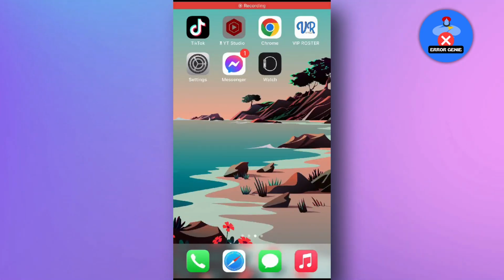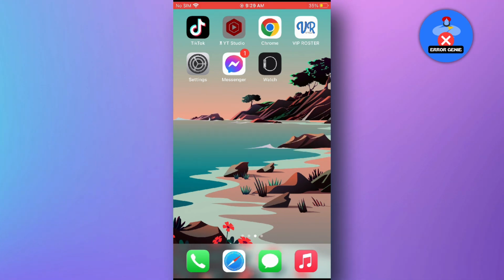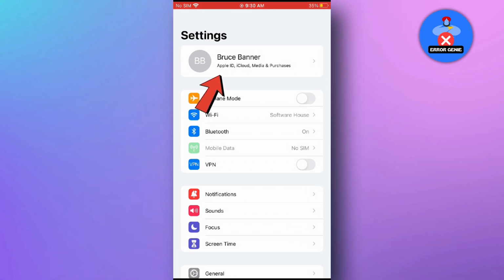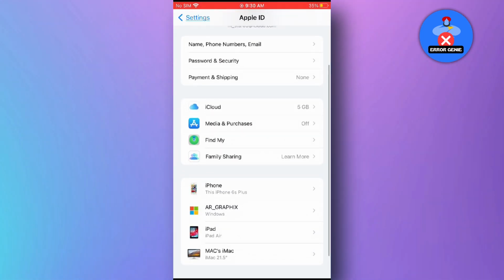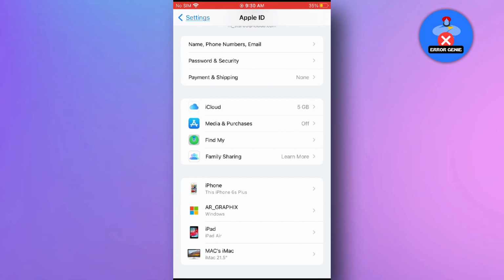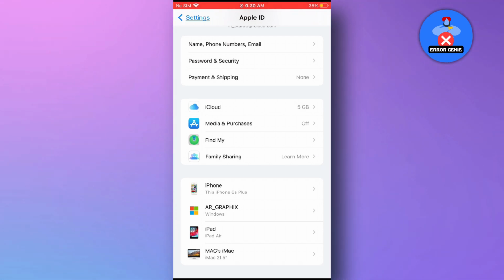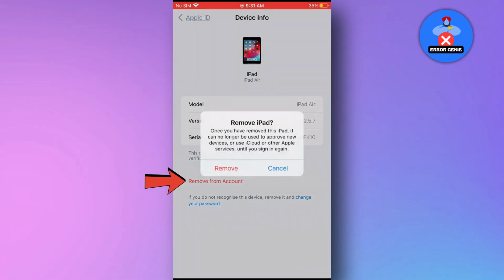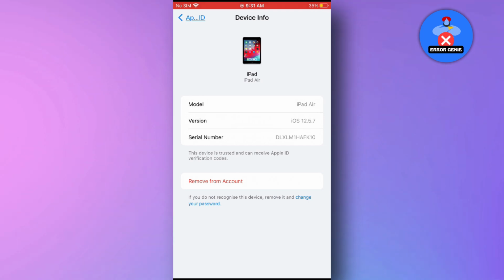How To Check My Apple Devices List - How To Check Apple ID Login Devices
How To Check My Apple Devices List - How To Check Apple ID Login Devices. Hello everyone, in this video tutorial, we will show you How To Check your Apple ID device list to find where you're signed in. So, let’s

First, unlock your iPhone or iPad, and find the "Settings" app. It looks like a gear icon, usually found on your home screen.

Once you're in the Settings menu, scroll down until you see your name and Apple ID at the top. Tap on it to proceed.

In the Apple ID menu, you'll see various options like iCloud, iTunes & App Store, and more. Look for the
option labeled "Devices" and give it a tap.

Now, you'll see a list of all the devices that are currently signed in with your Apple ID. This includes your iPhone, iPad, Mac, Apple Watch, and any other Apple devices.

Take a moment to review the list and ensure that you recognize all the devices. If you see any unfamiliar devices, it's crucial to take action to secure your account.

You can remove any device from your account by tapping on it and selecting "Remove from Account."

That's it! You've successfully checked the devices logged into your Apple ID. Remember to regularly review this list to maintain your account security.